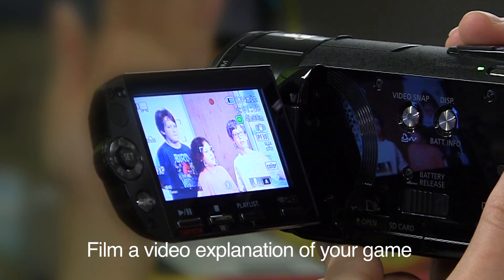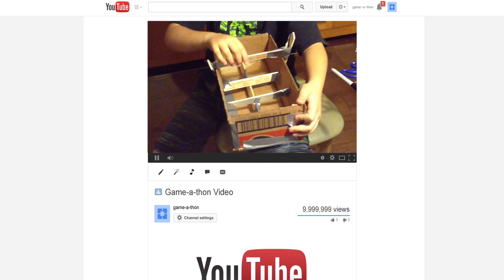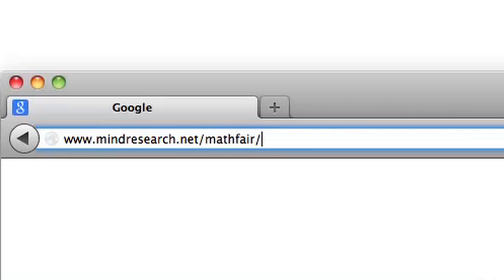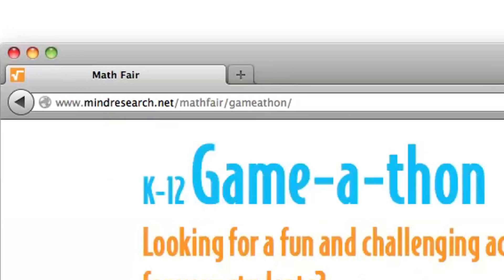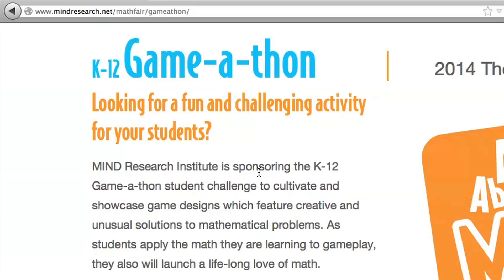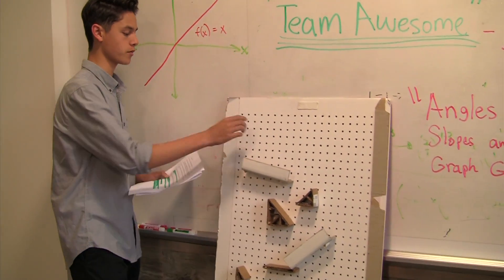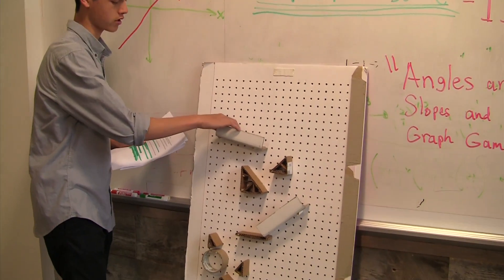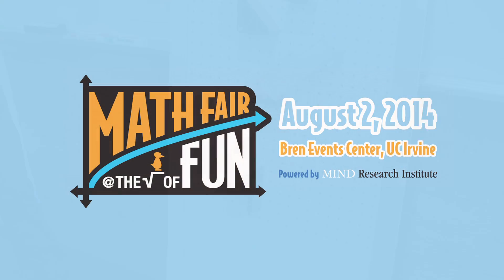K-12 Game-a-thon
MIND Research Institute is sponsoring the K-12 Game-a-thon student challenge to cultivate and showcase game designs which feature creative and unusual solutions to mathematical problems. As students apply the math they are learning to gameplay, they also will launch a life-long love of math.

The Game-a-thon is open to teams of youth from across the United States, and is divided into four grade-specific categories. The size of each team may vary, and all teams are led by an adult coach or teacher who can oversee the design project and communicate with the Game-a-thon coordinators.

Entries for the 2015 Game-a-ton are open! Enter today